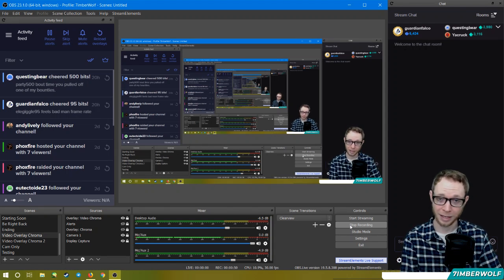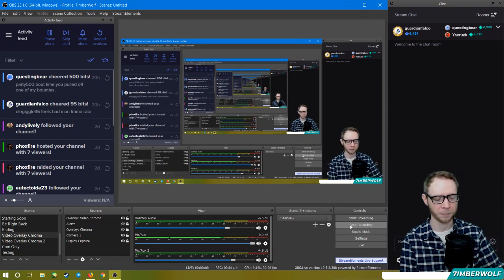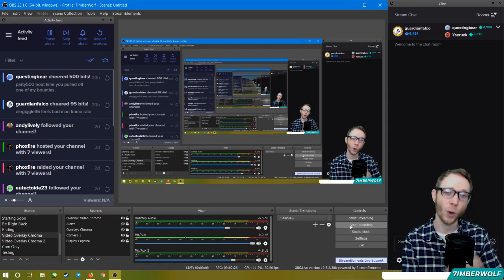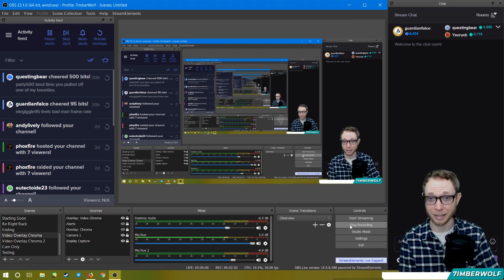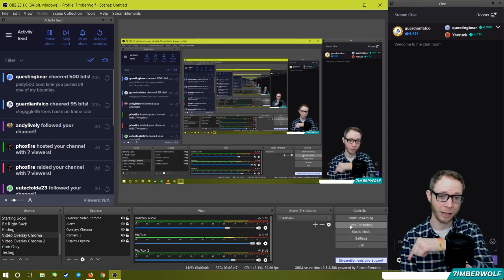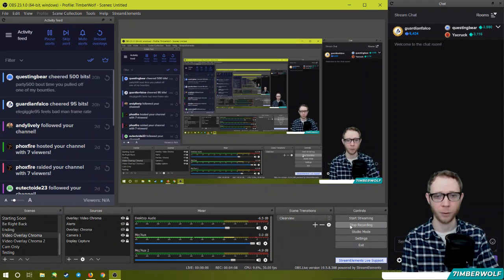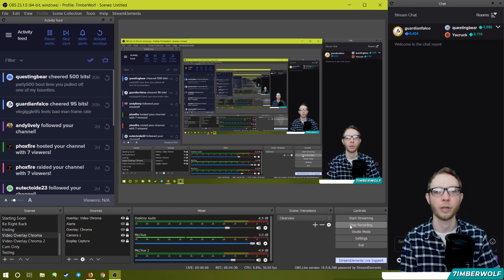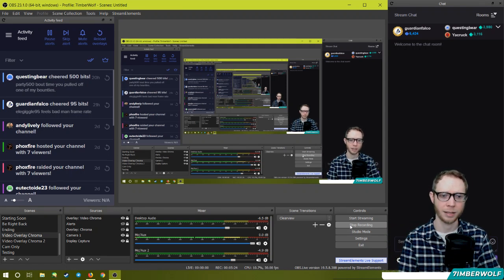OBS CPU Optimization (Top 7 Tips)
These are my top 7 tips for decreasing CPU usage in OBS. These optimizations helped saved a lot of CPU and allowed me to stream. Hopefully they can help you too!
These tips aren't for everyone, and some may be obvious, but I'm putting this out there for those that need it.

Be good to each other!